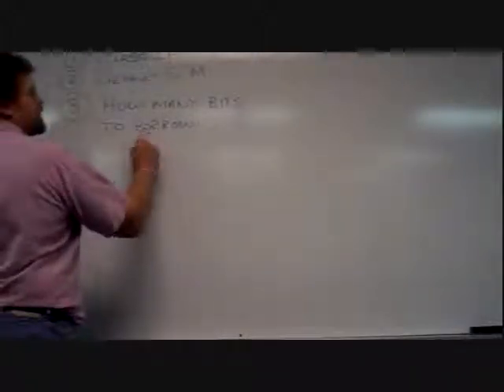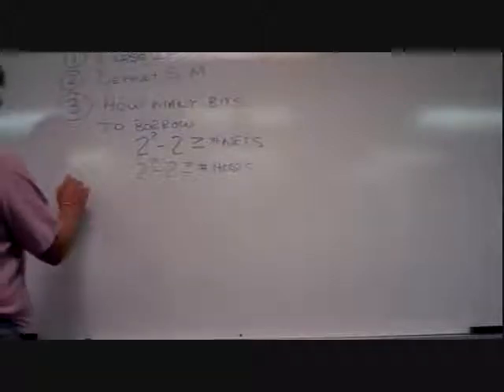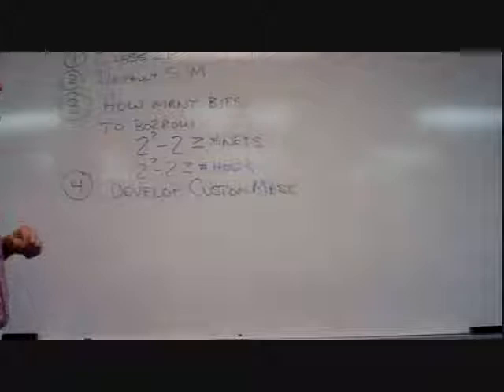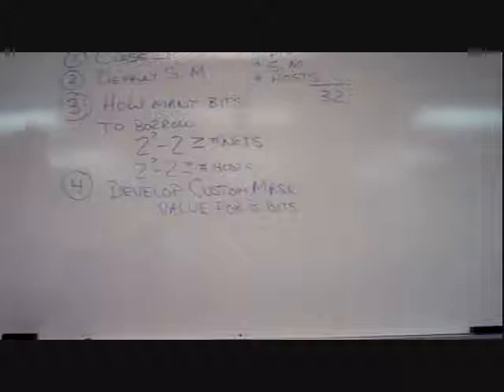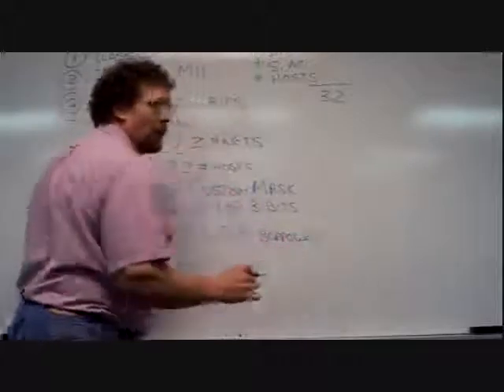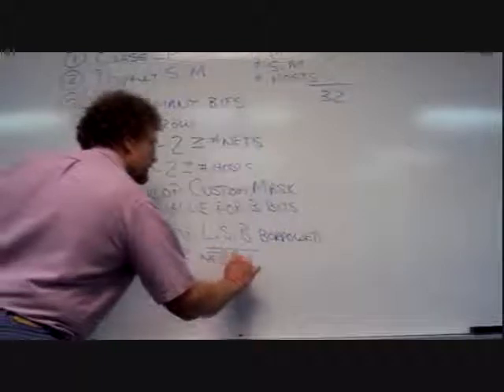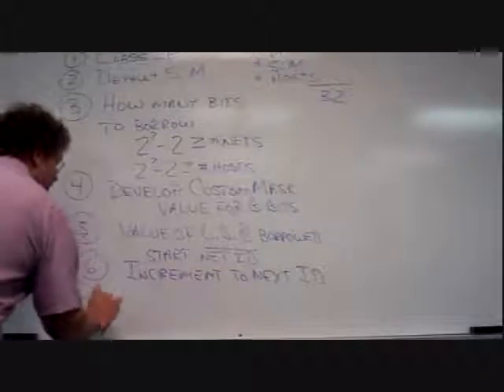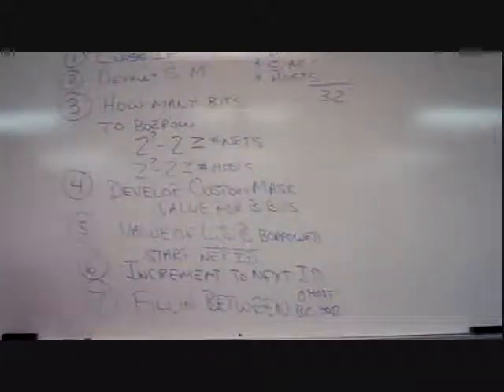Seven Subnetting Steps: A Cookbook Step-by-Step Approach to Subnetting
An initial look at the cookbook Seven Subnetting Steps we've discussed in class. Identifying the Class of IP, the Default Subnet Mask, Bits required to accommodate subnets, value of the custom mask, indetification of the Net ID's, and Identification of the valid Host addresses. Solutions to a veriety of IP Subnetting Problems using this Seven Step Method in additional videos.